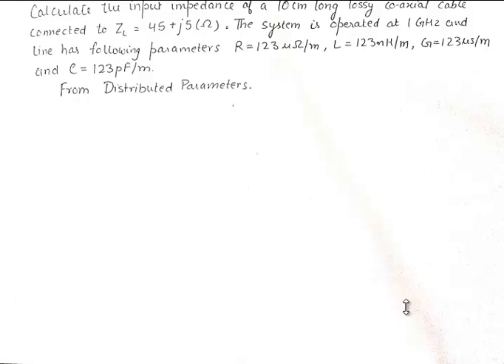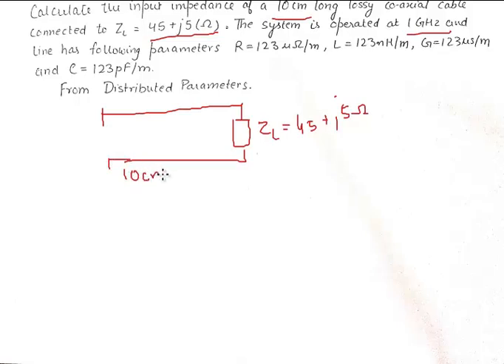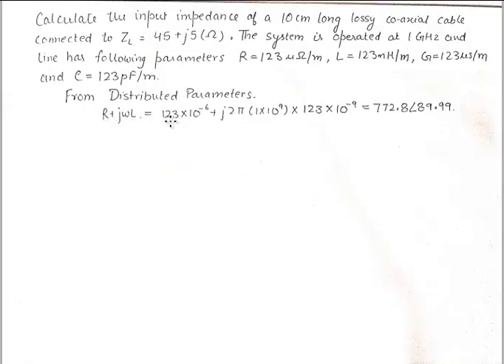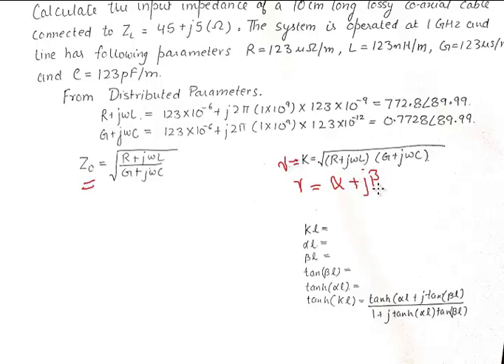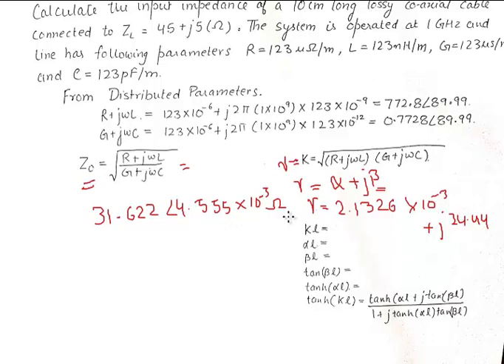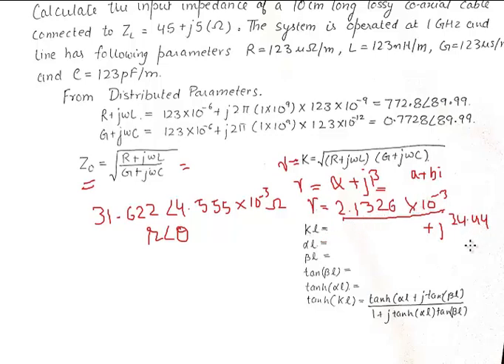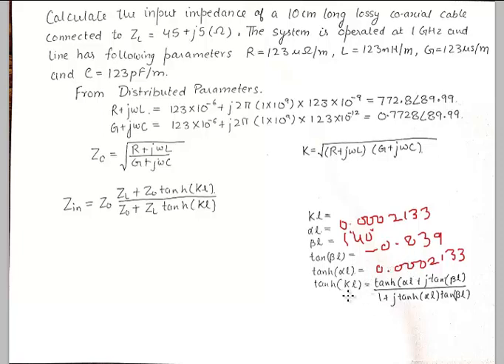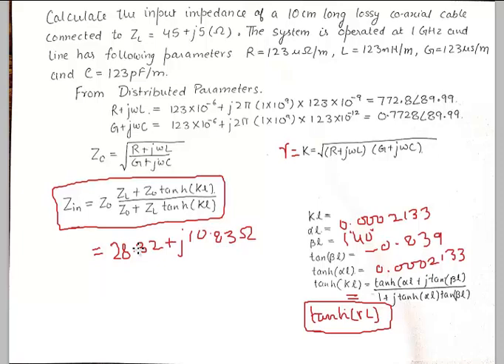Input Impedance of Lossy Transmission line Numerical